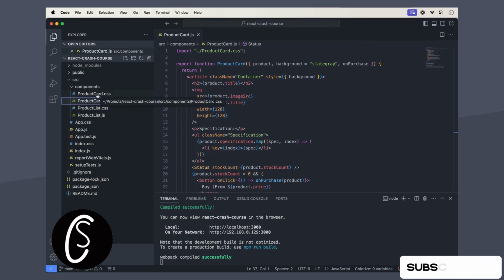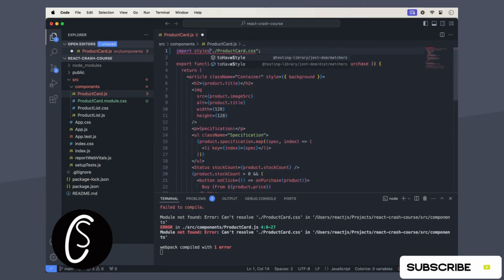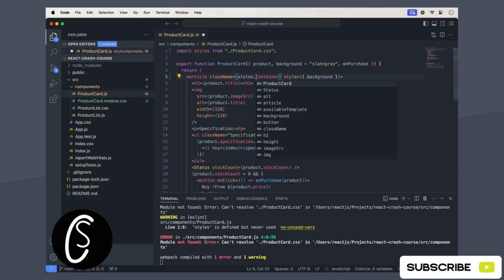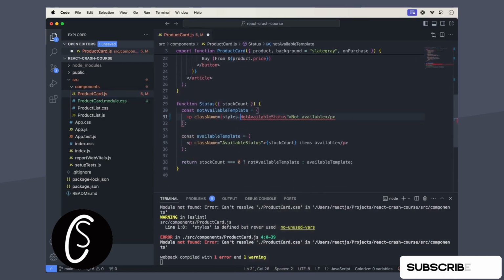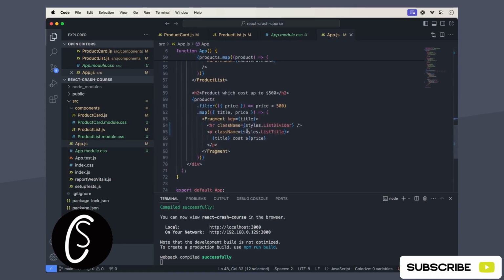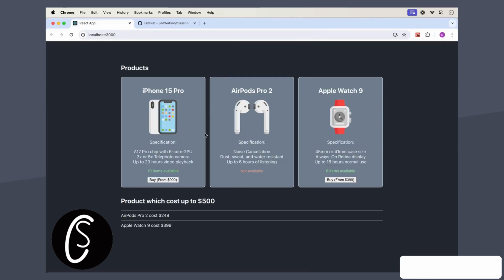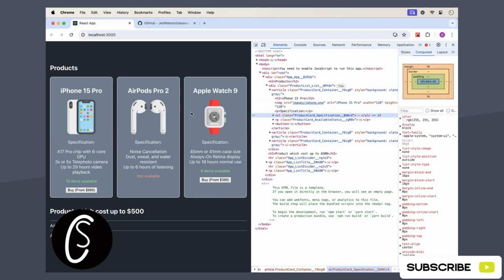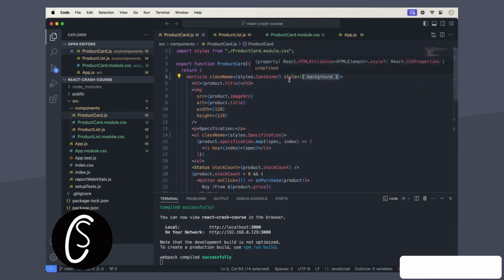Using CSS Modules | React Tutorial: Beginner to Pro | Full Course